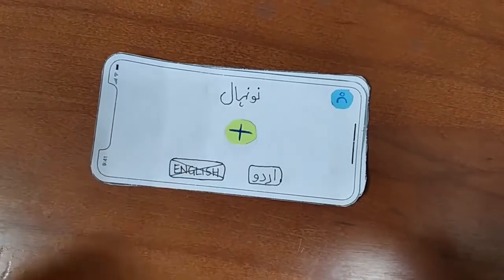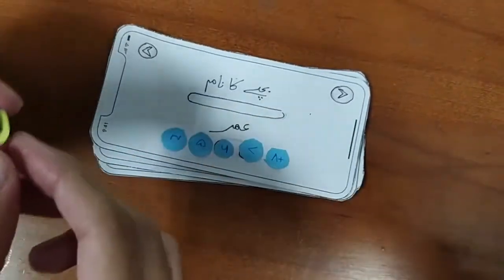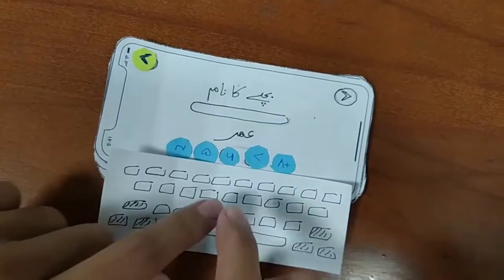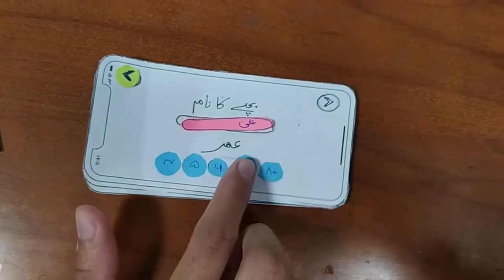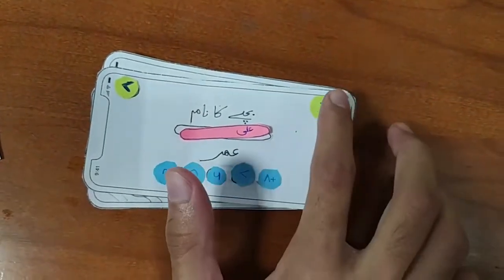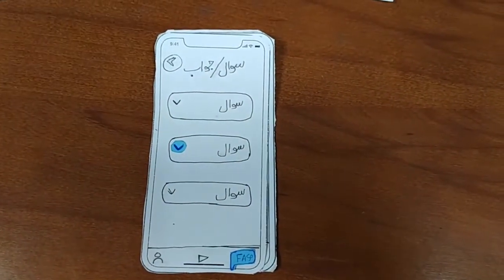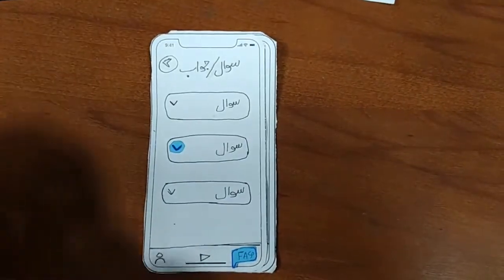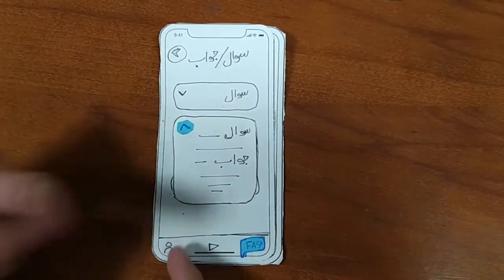Naunehal - Lowfi Flow